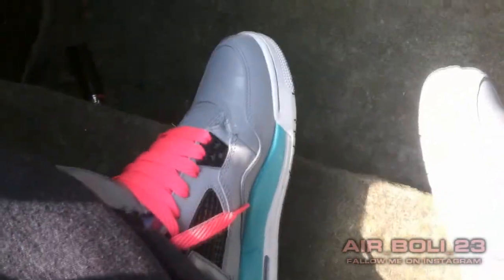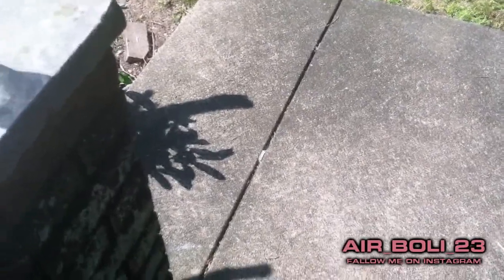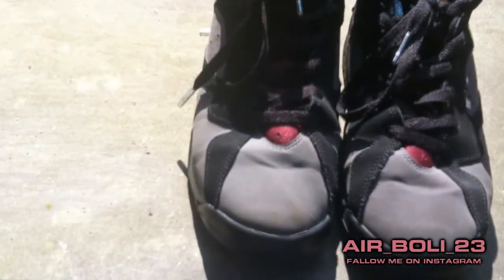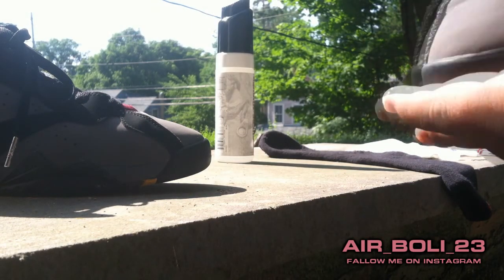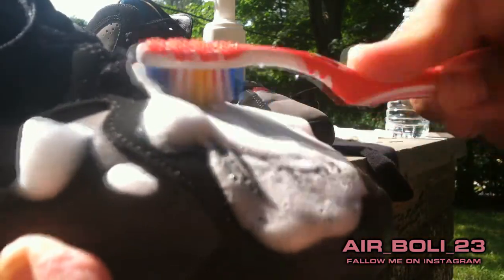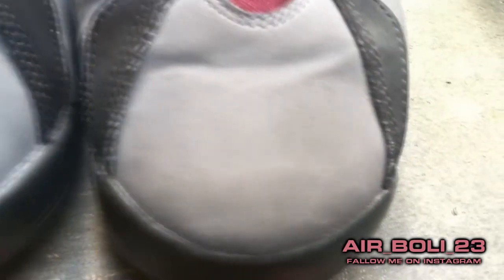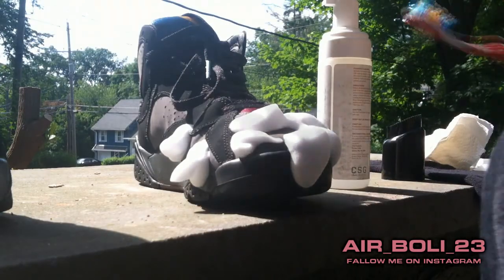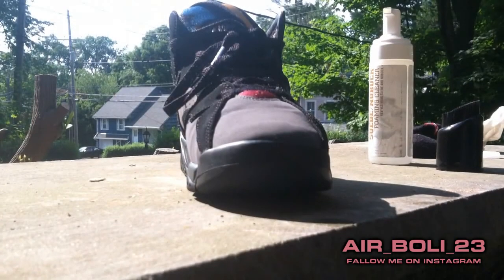cleaning my bordeaux 7s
this is not my music i used it as background music only
this is the method i use to clean my suede kicks